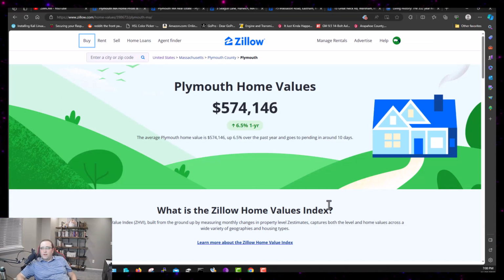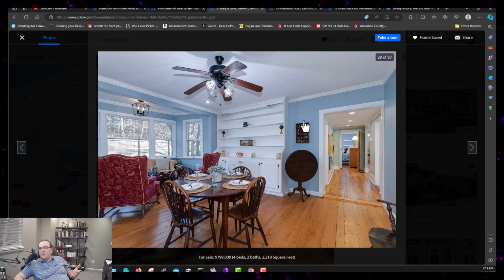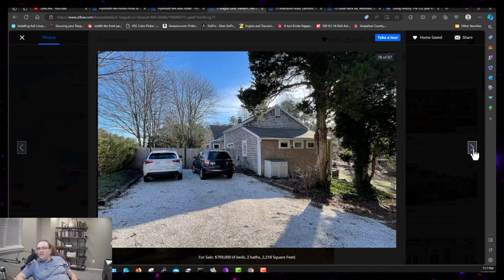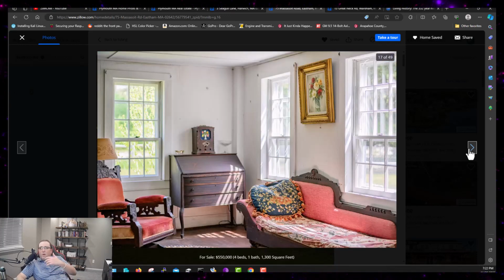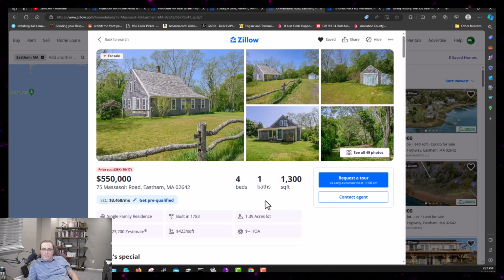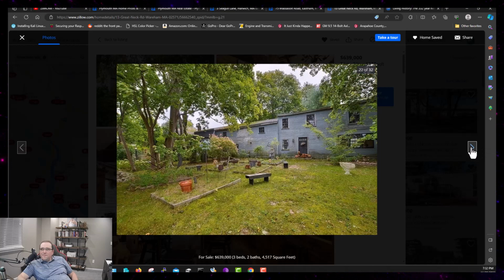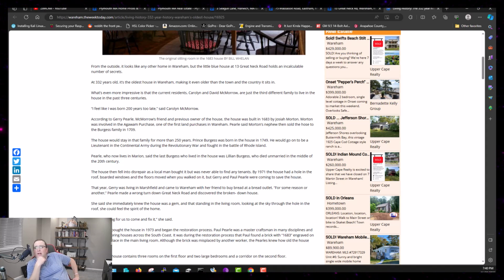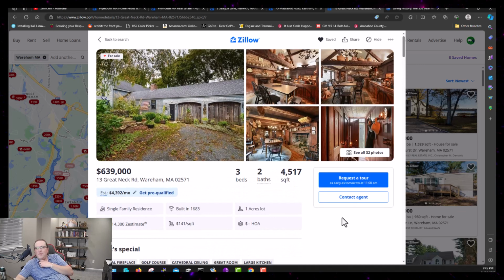🔫 340 Year Old Revolutionary War Home on Zillow!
Thanksgiving-themed Zillow listings reviewing a 340 year old home of a Revolutionary War Lieutenant. Grab a drink, lean back in your chair, relax and let’s Zill-n-Chill!